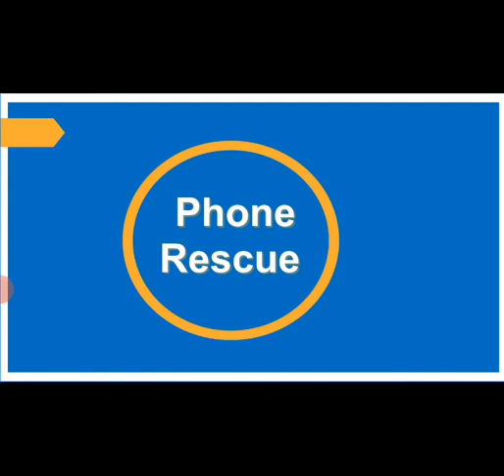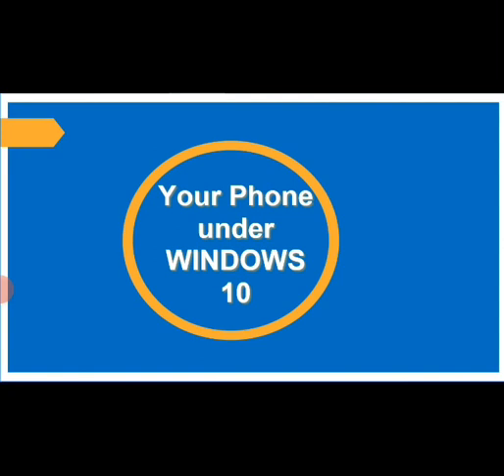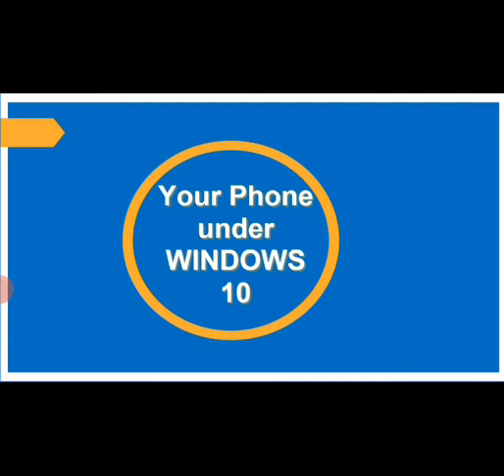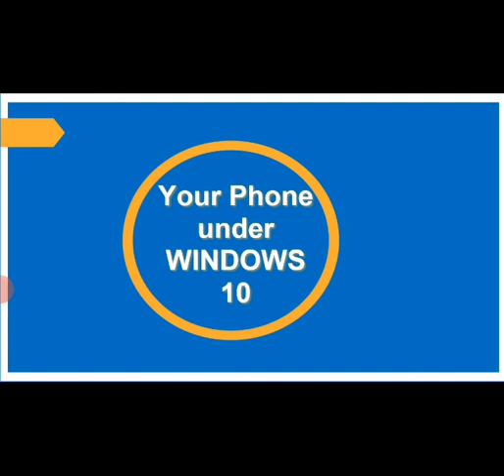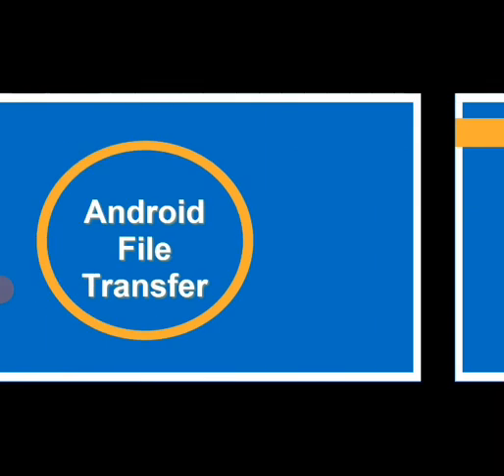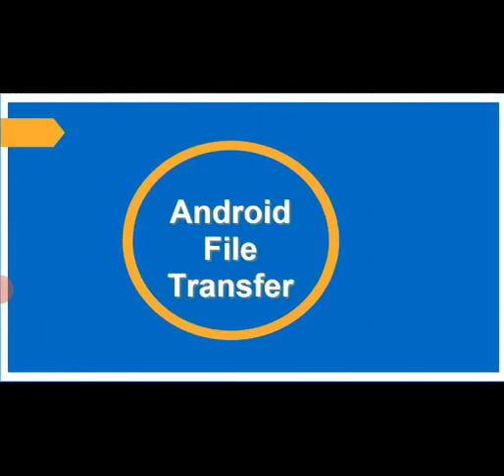Free file recovery Softwares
Learn how to transfer files between your phone and your computer (PC, Mac).

Use any of these.
•Droidkit
•Phone Rescue
•Imazing
•Your phone under Windows 10

With these software, you can recover data when you forget your password, crash your phone, etc.

You can back up files and even send SMS and make calls on your computer using your Phone under Windows 10.

Thanks.